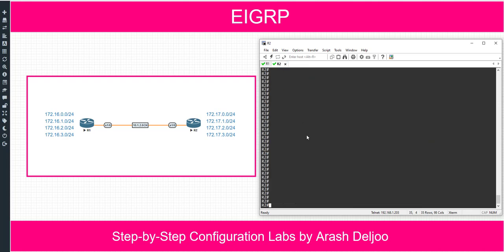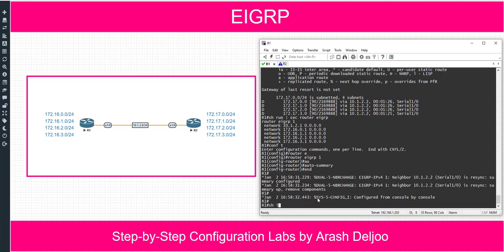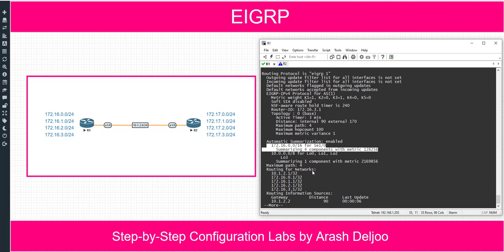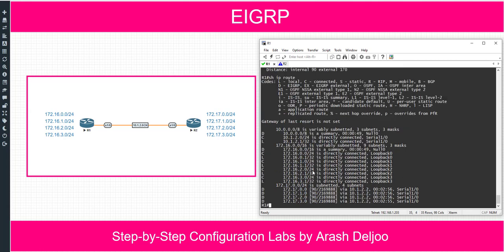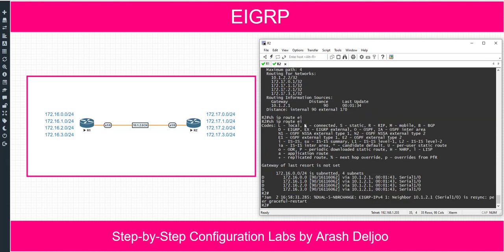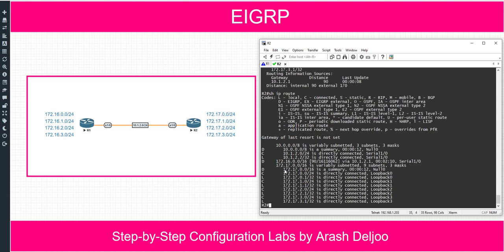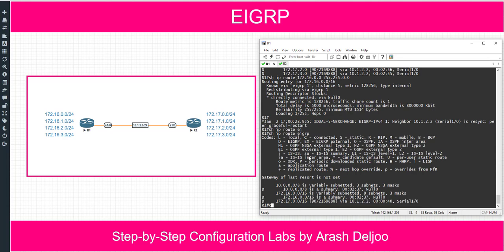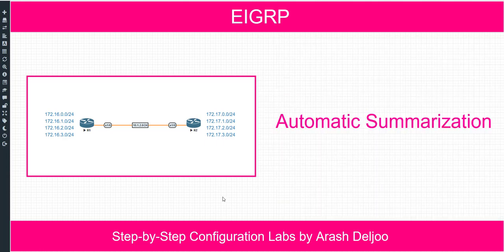EIGRP Automatic Summarization